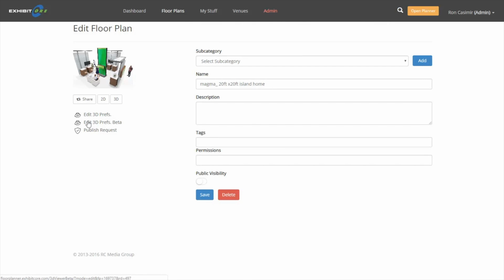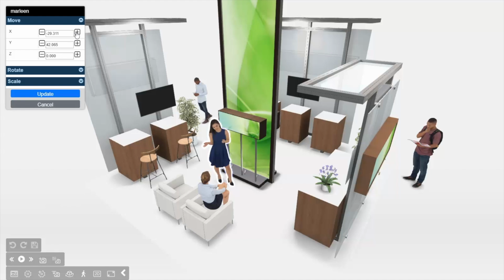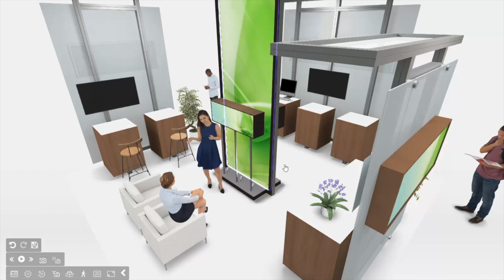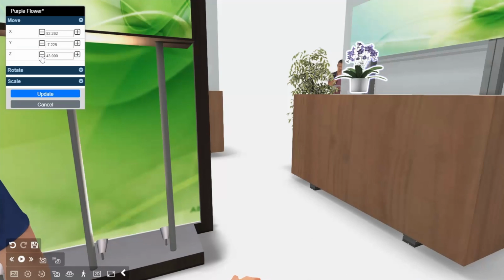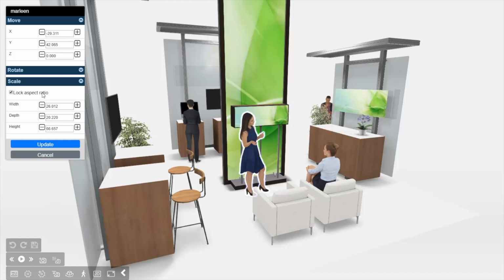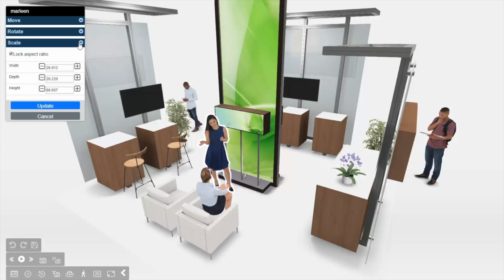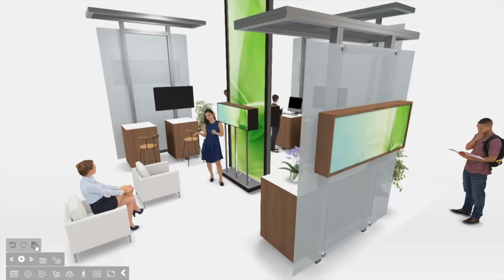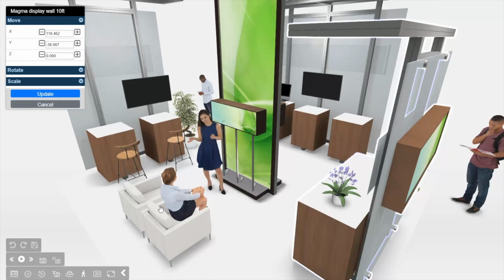The New 3d Viewer beta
This video is about 3d viewer beta with the ability to edit floor plans in 3d in addition to the 2d editing feature